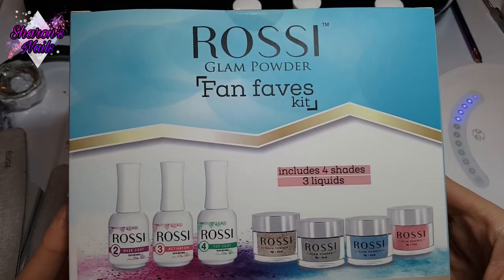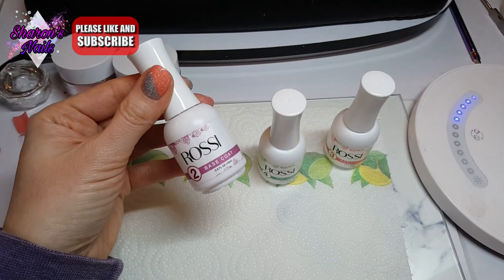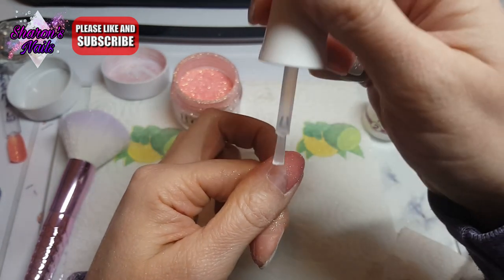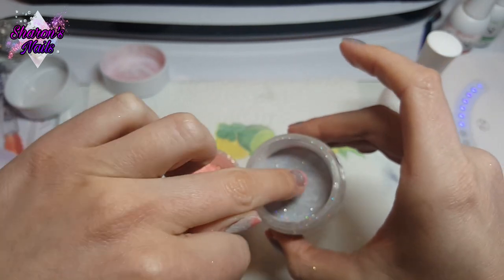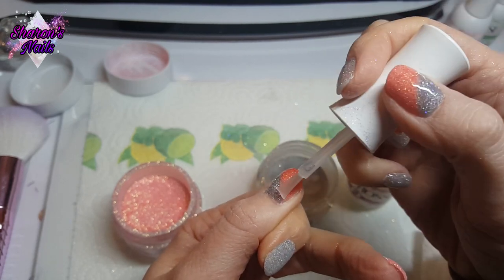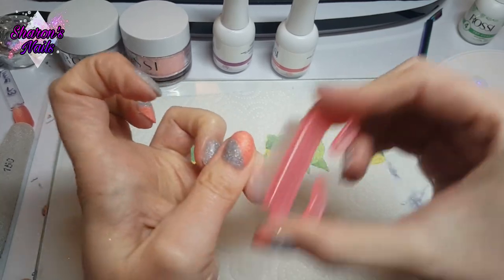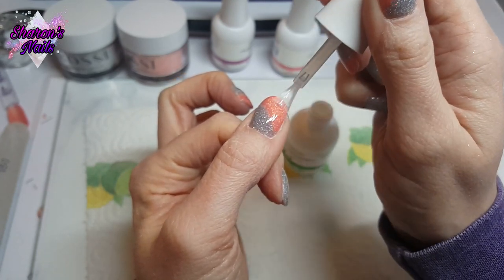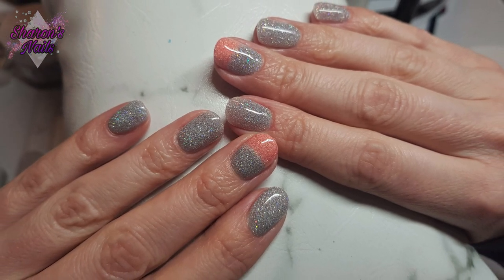Dip Powder Design on Short Nails (Beginner friendly)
Today I’m using dip powder on my nails for the first time in years.  I wanted to use my Rossi dip kit on very short nails and to test if I could infill them as they grow out.  As we are all having to do our nails at home, this is a great way to do an easy but beautiful set of nails even if you are a beginner.

Files and buffers set:
Amazon US
Amazon UK

Cuticle Oil:

Beetles Gel Polish:
& uk.beetlesgel.com